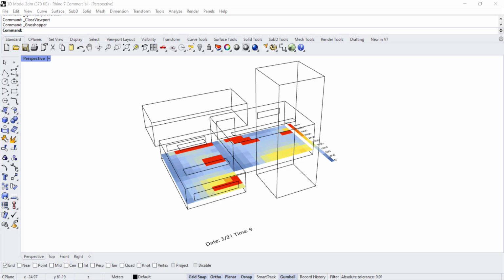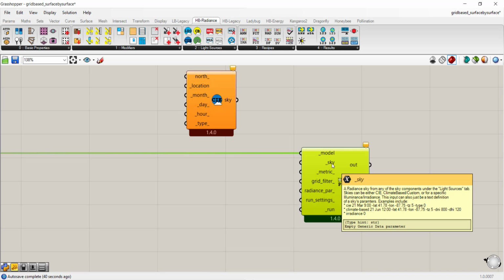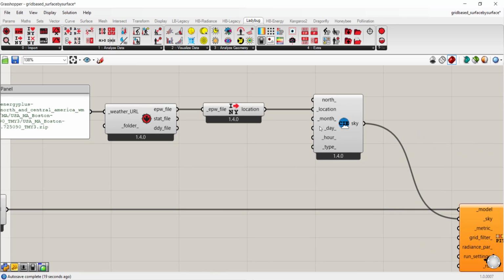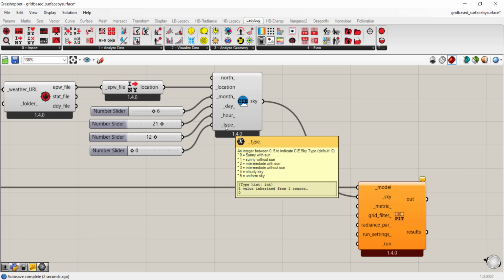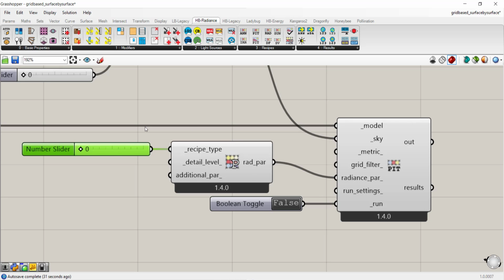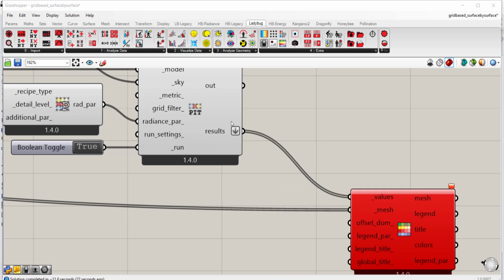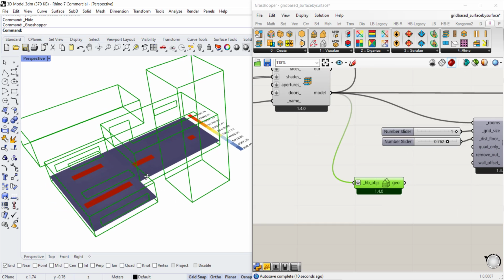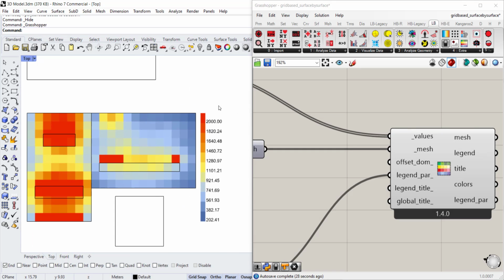Daylighting in LBTools: Point-in-Time Grid Based Analysis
Learn how to set up a point-in-time daylight simulation for a specific date and time of the year using Honeybee and Ladybug.